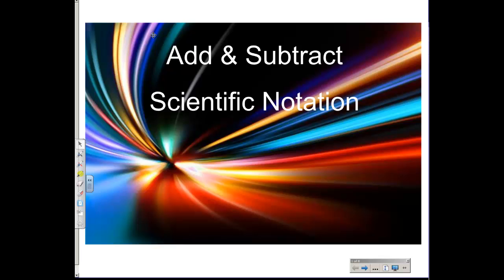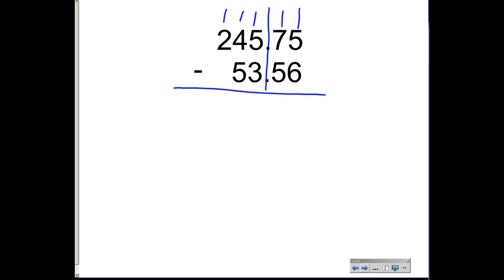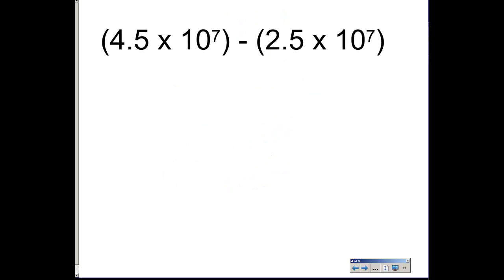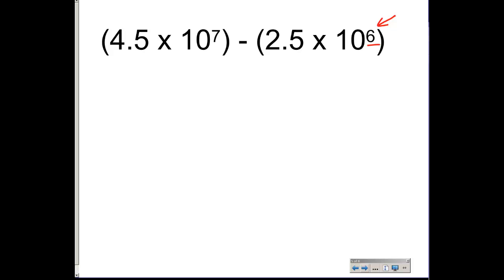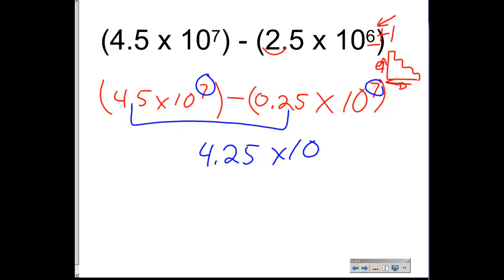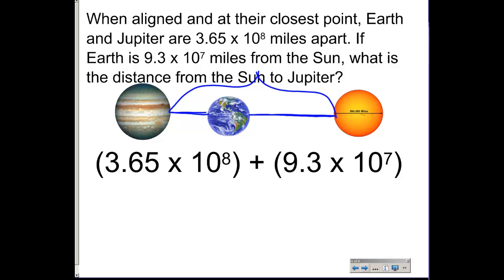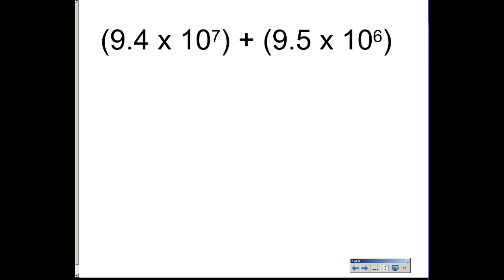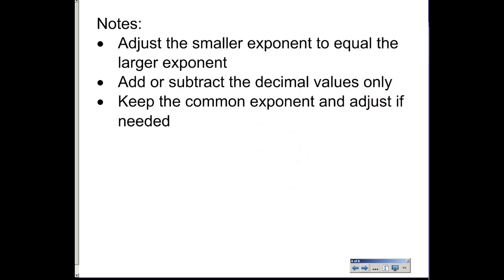Add and Subtract Scientific Notation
Steps to adding and subtracting scientific notation. Showing how to adjust the exponent to align the decimal values.